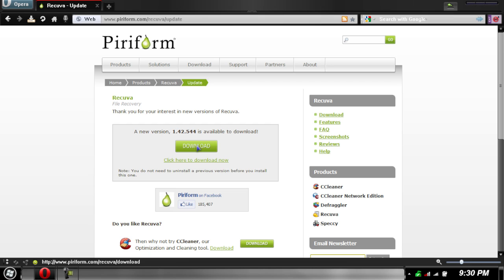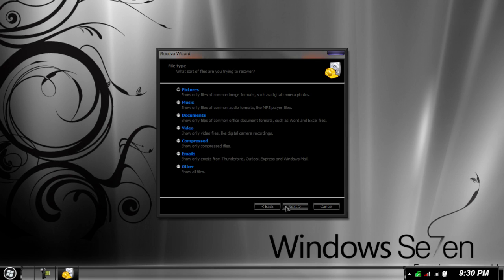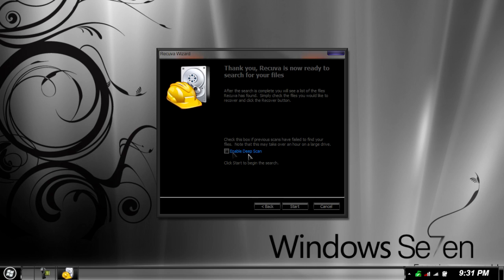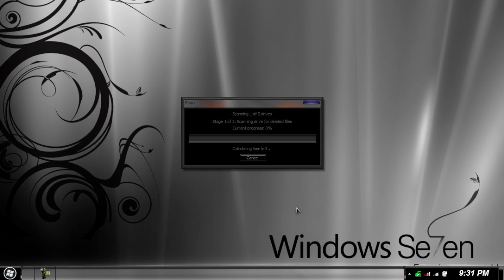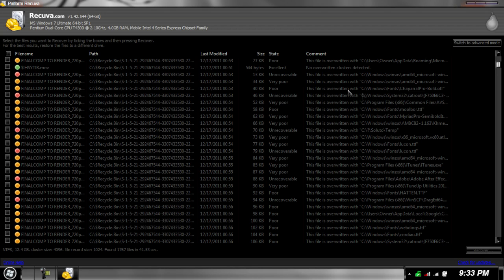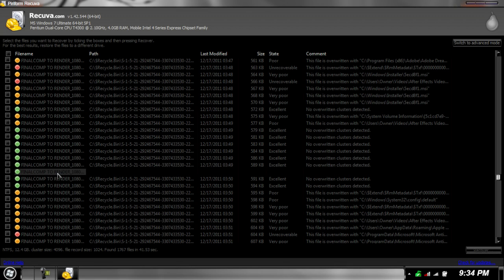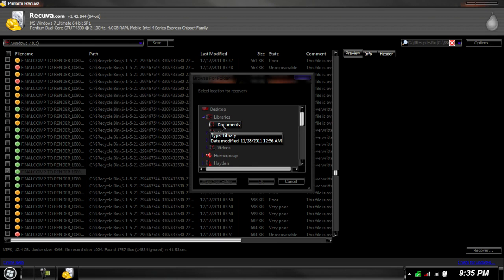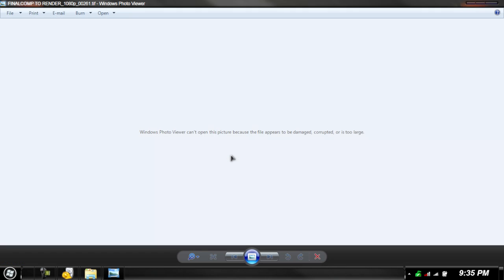How to recover deleted files on Windows- Recuva